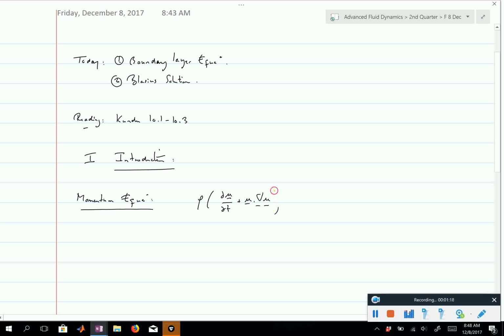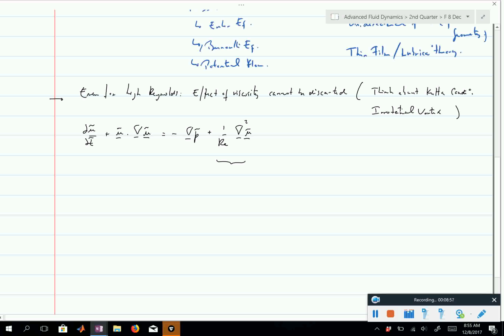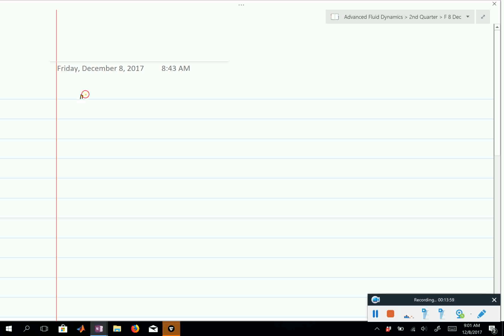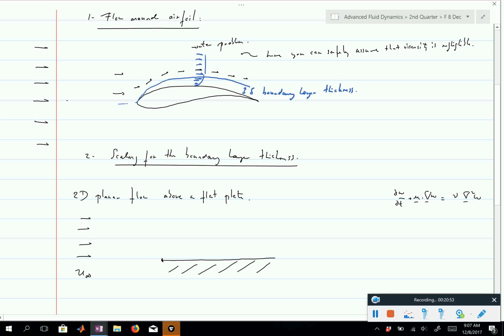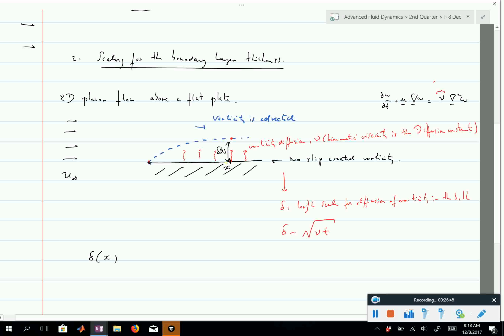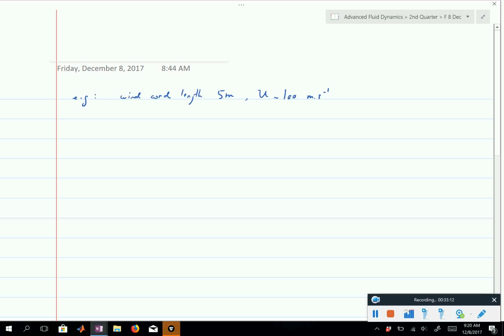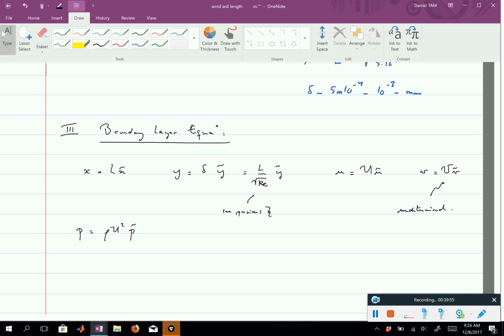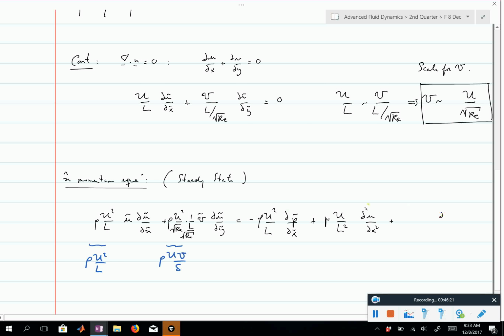F 8 Dec part 1